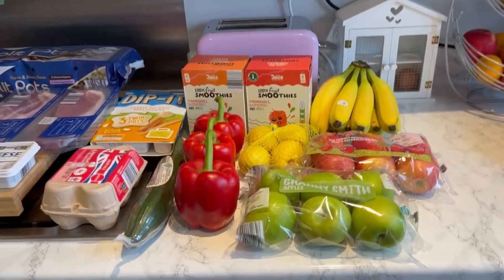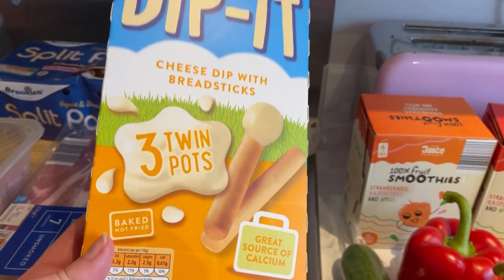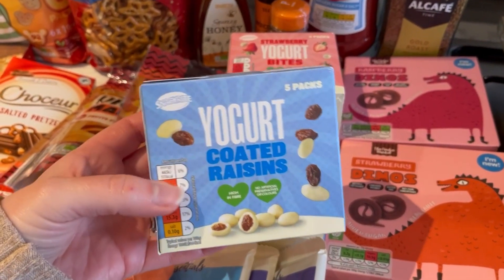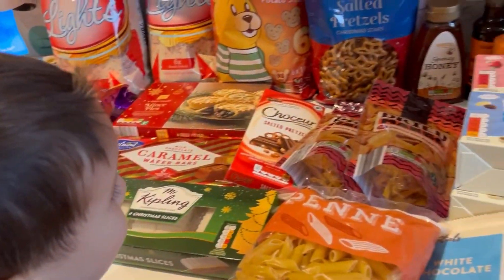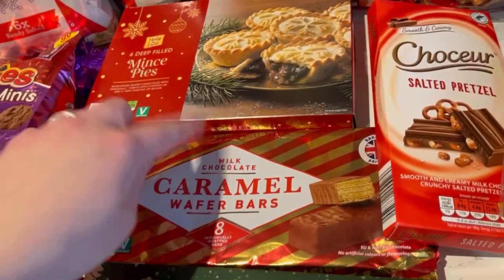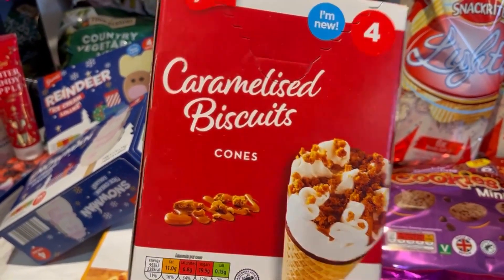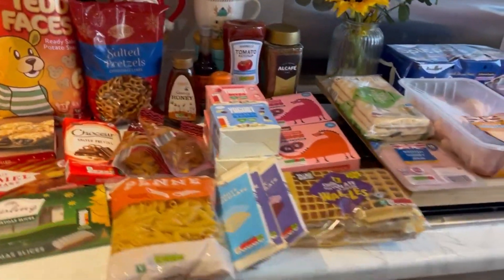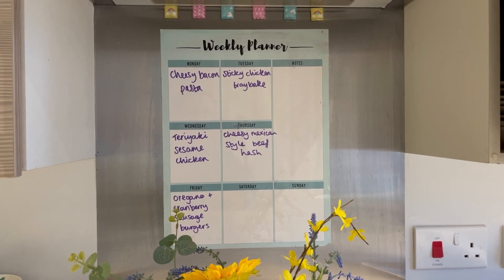ALDI FOOD HAUL & MEAL PLAN FOR FAMILY OF 4 | GROCERY HAUL UK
Hi everyone 💗
I hope you enjoy seeing what we bought in Aldi this week 💕

My planner is available to buy on Amazon